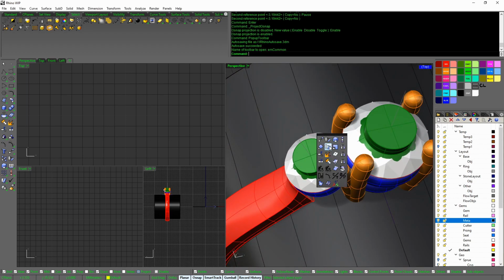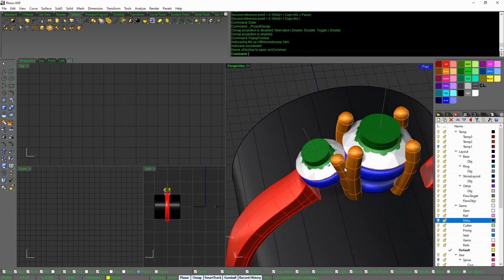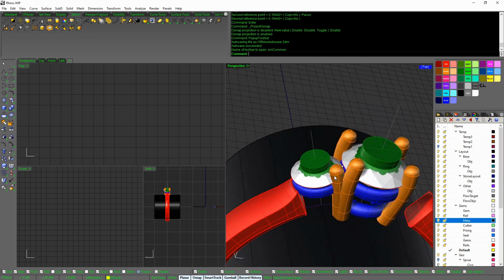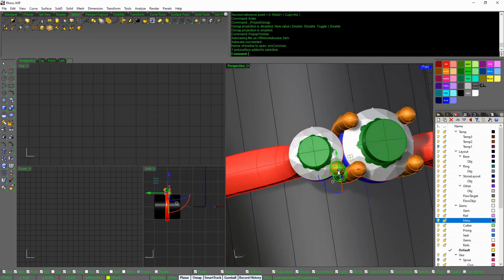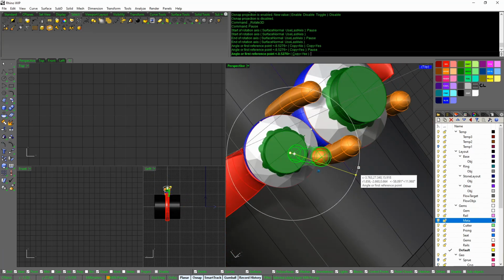Substitute Ref Objs For Ref Locations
Feature request to accept reference geometry instead of physical locations.